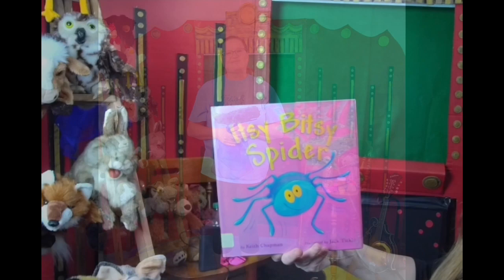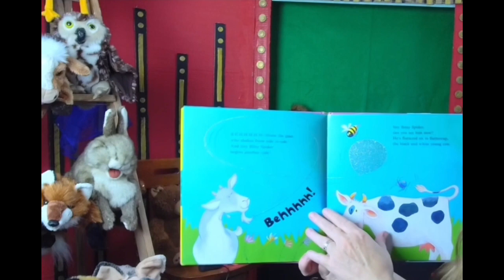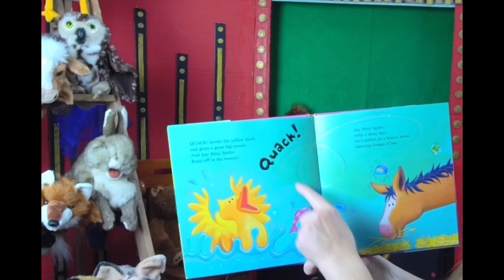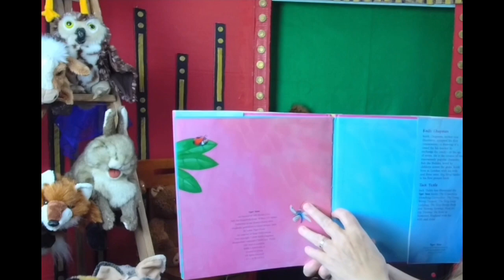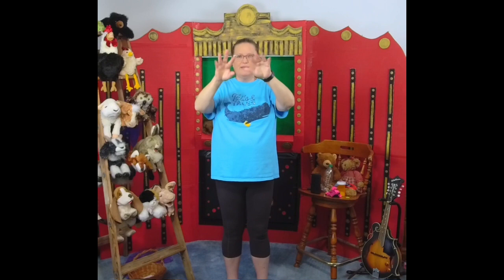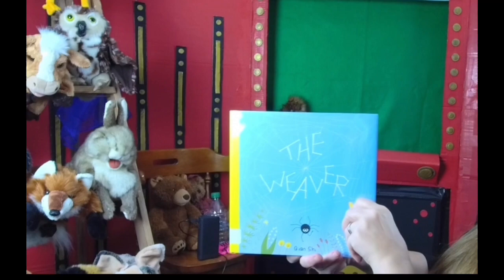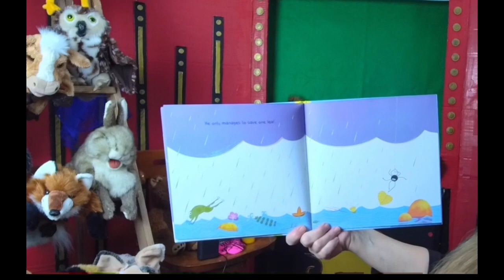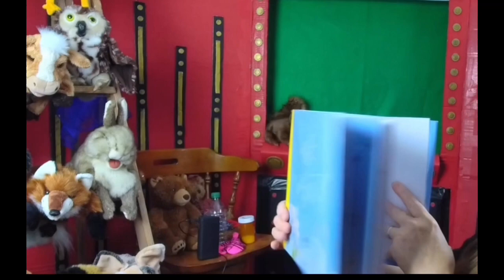Toddler Storytime with Miss Lisa 6/29/2021